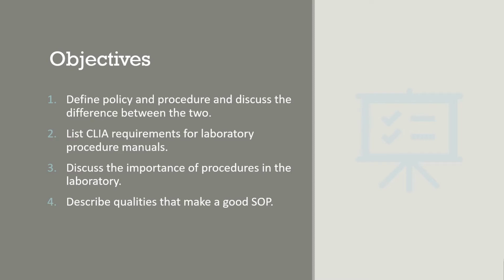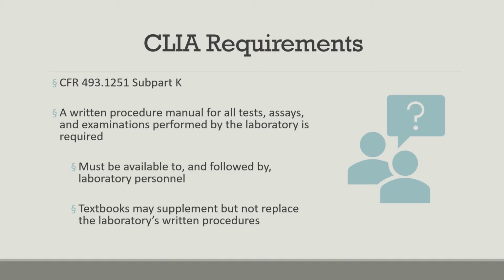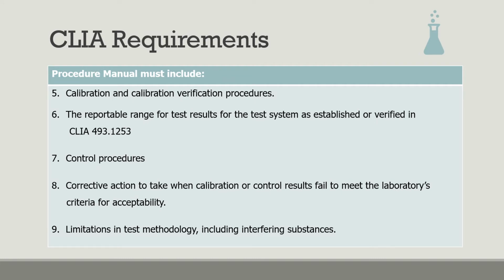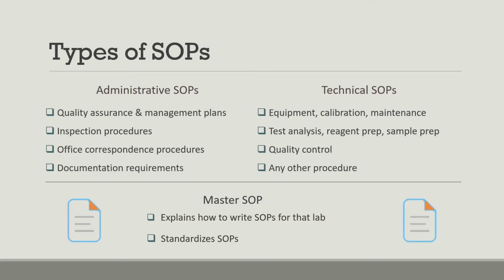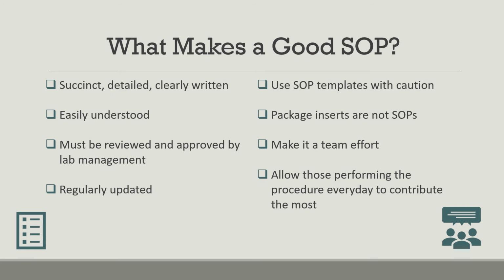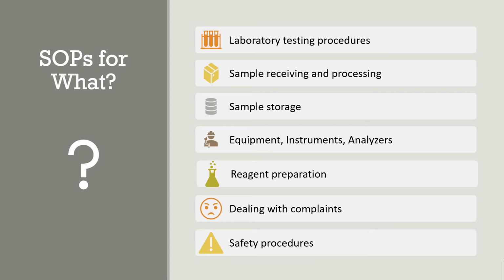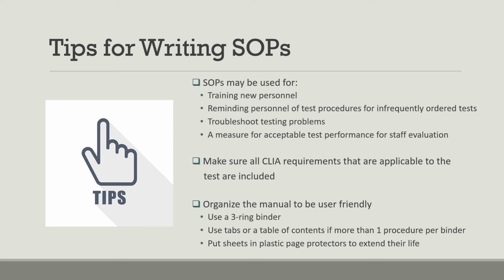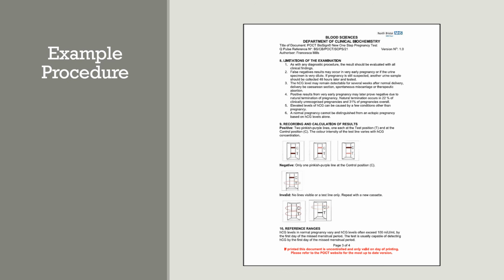Lecture 31: Policies and Procedures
MLSC 3214 Current Topics in MLS